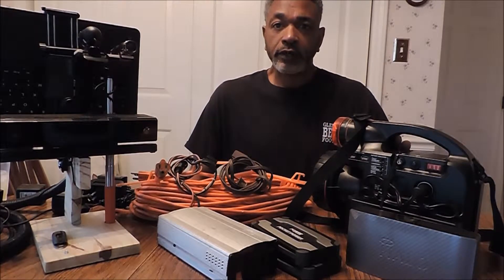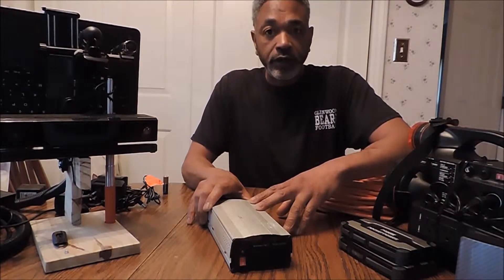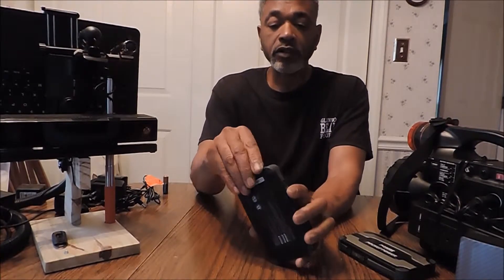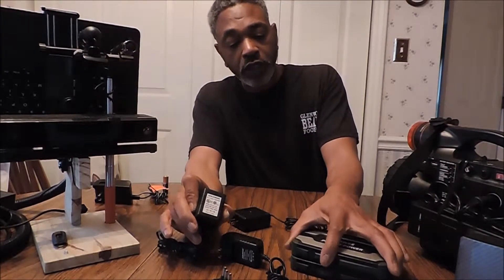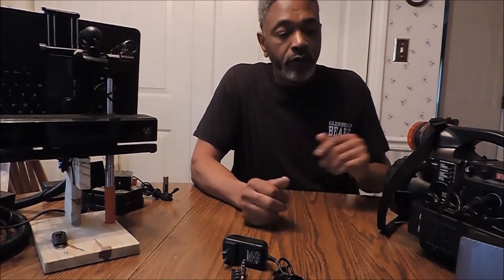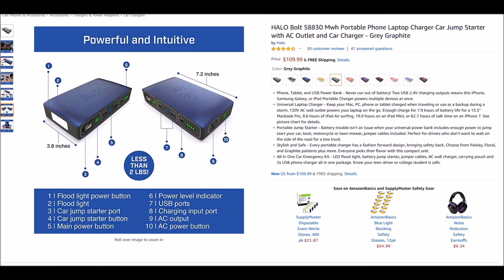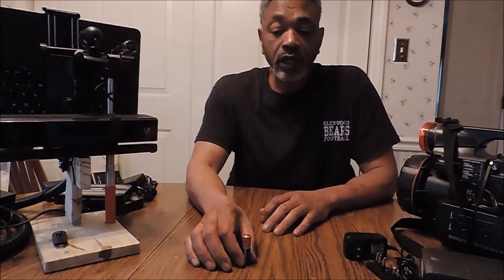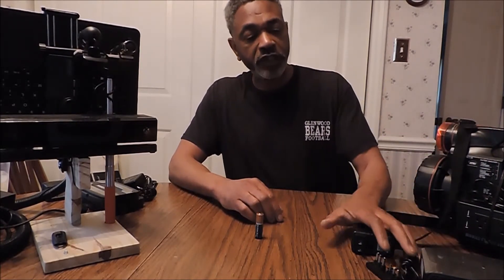Power Supply for Portable Kinect360 SLS Ghost Camera/3D Scanner and Choosing A Power Supply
Put together this video in order to perhaps help you to decide on which type of power supply will suit you.